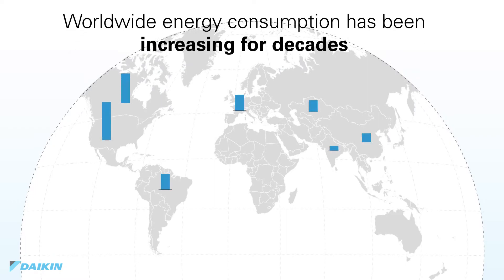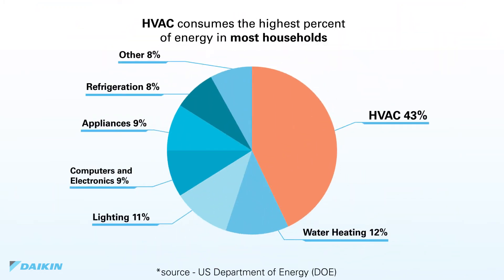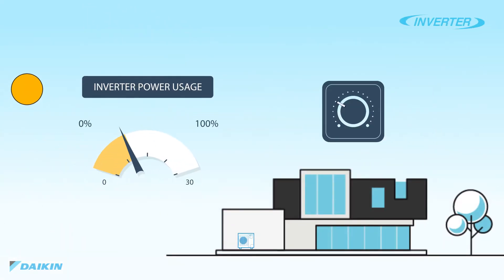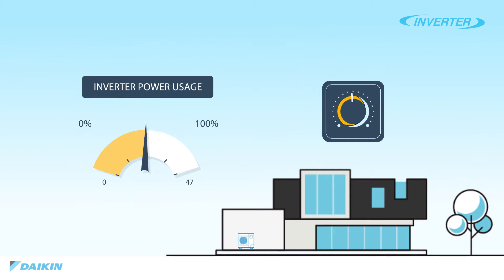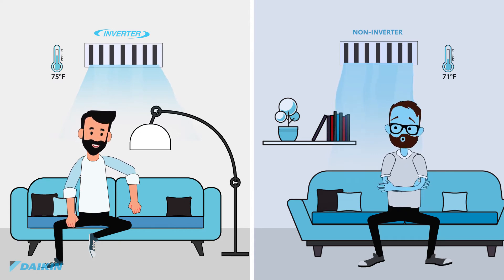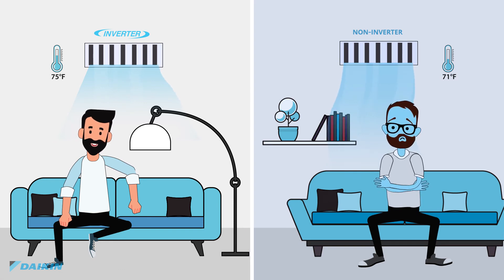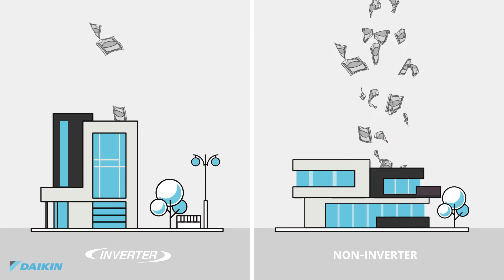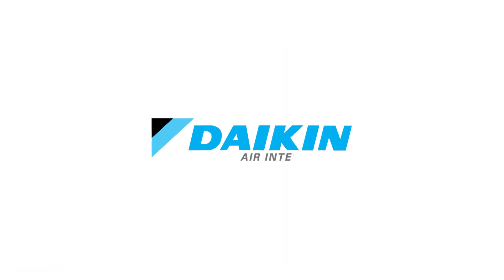Daikin Inverter - Technology Explainer